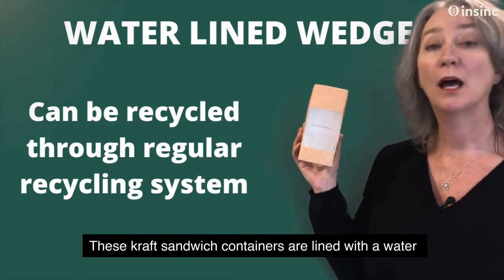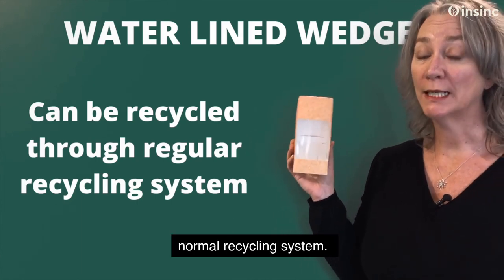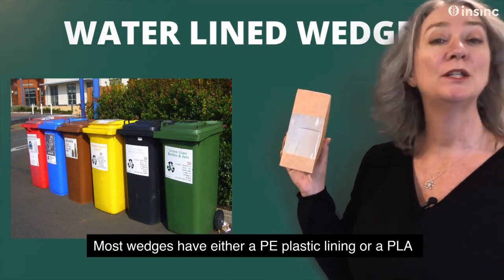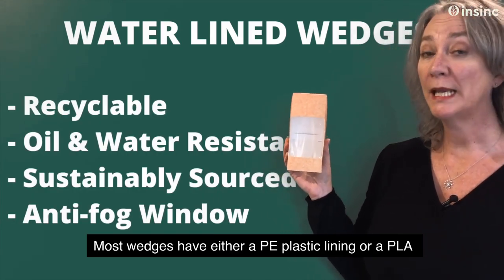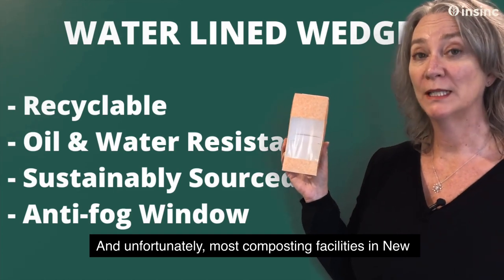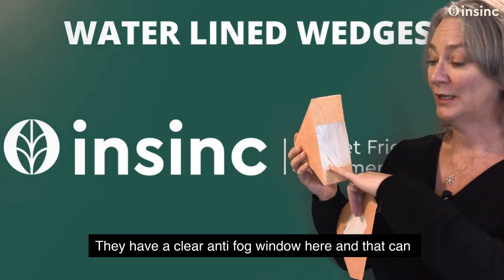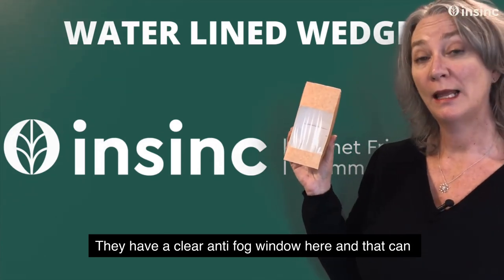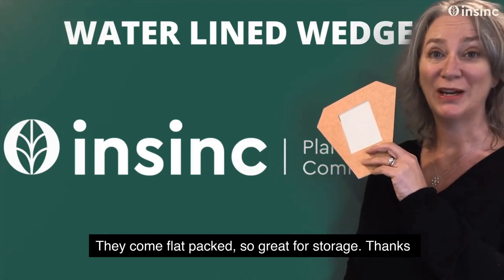Sandwich Wedges - water based lining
A more sustainable way to showcase your sandwiches. Manufactured in Australia using sustainably sourced paper, Castaway® Kraft Sandwich Wedges use a water-based barrier coating unlike conventional plastic-lined containers ensuring an easily recyclable paperboard via existing recycling streams.

Designed to provide oil and grease resistance along with an anti-fog
viewing window, these are an easy grab ‘n’ go solution for cafes and
convenient stores whilst its stylish design drives impulse sales and
accentuates your favourite sandwich items.

Medium
123 x 72 x 123 mm

- Australian made in HACCP certified facilities
- Water Based Coating
- Made from sustainably sourced, high quality food-grade paper board
- High clarity anti-fog window